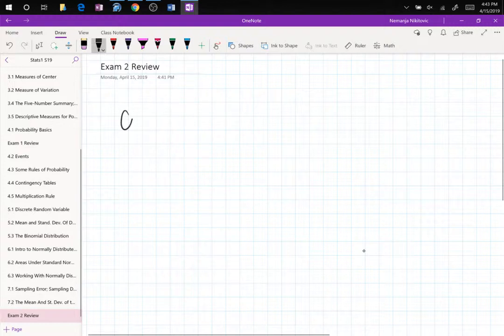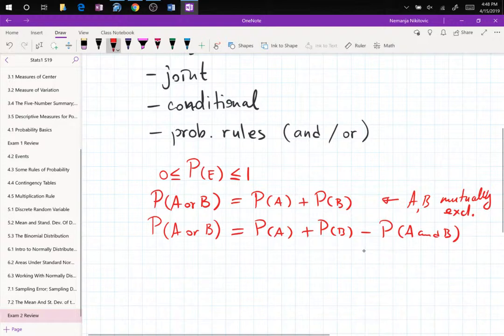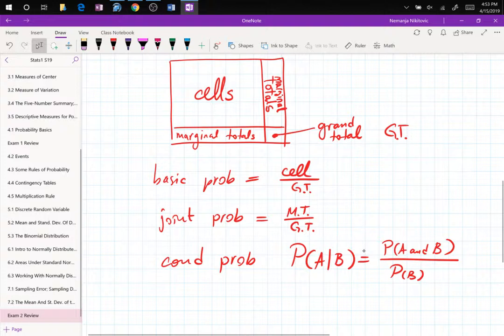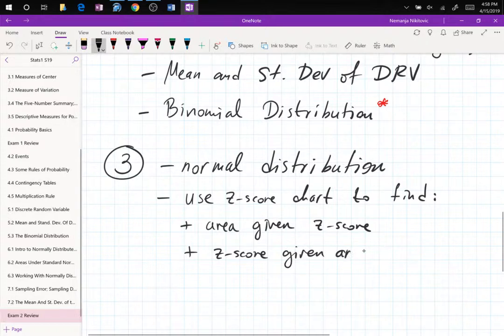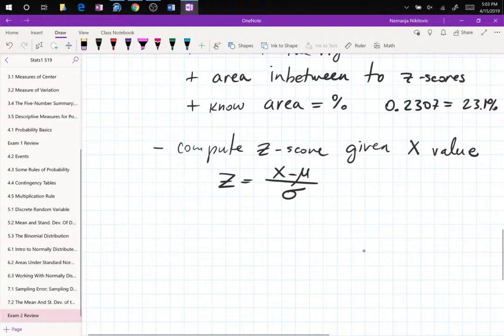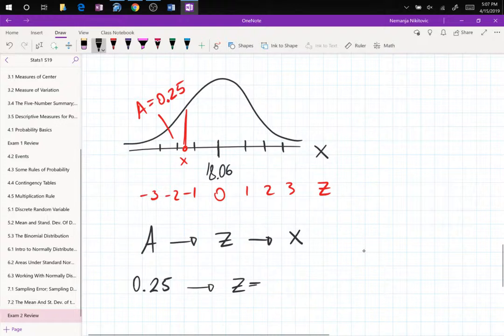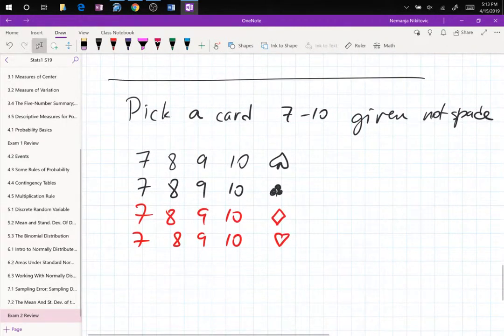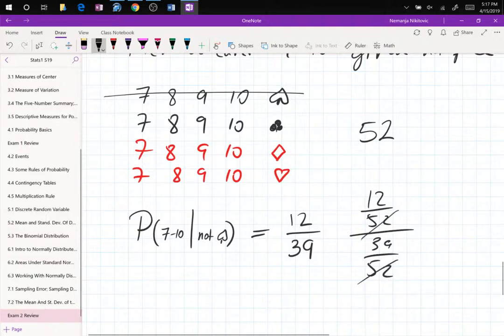Nemanja Nikitovic Live Stream (Statistics1 Exam 2 Review)